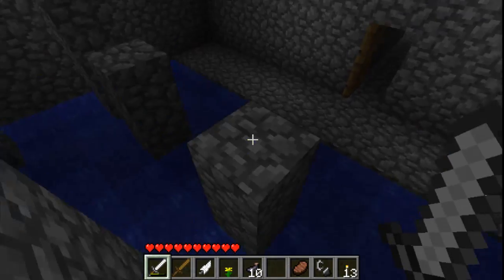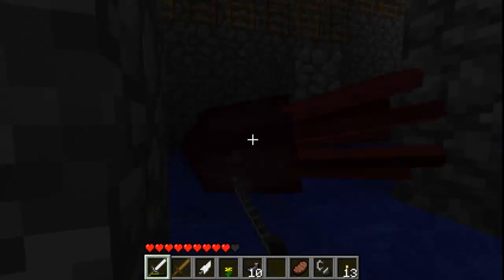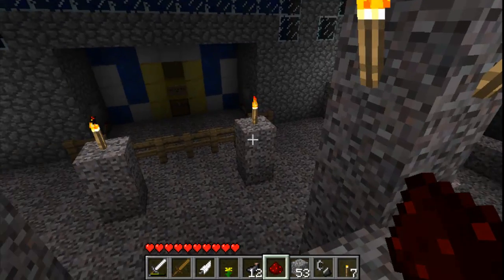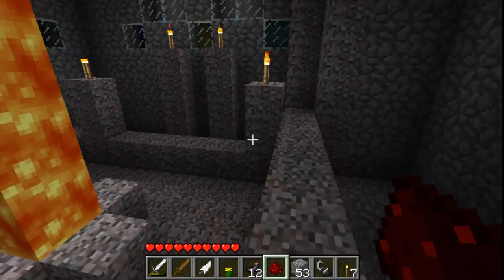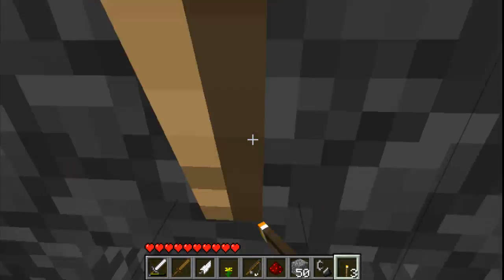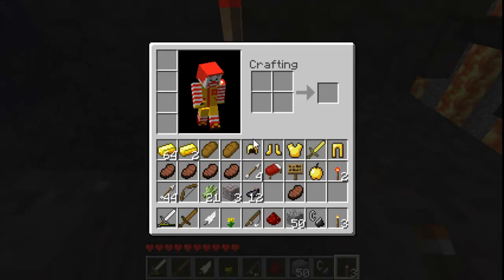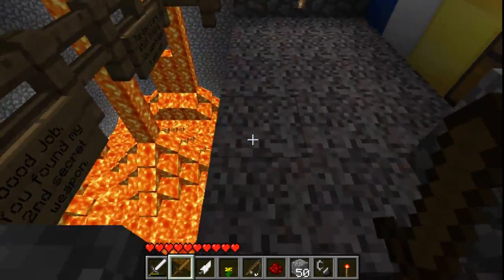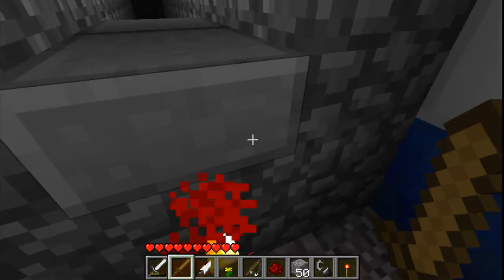Prince of minecraftia FINALE?!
Hope you enjoyed the series! Be excited for the next one! :D